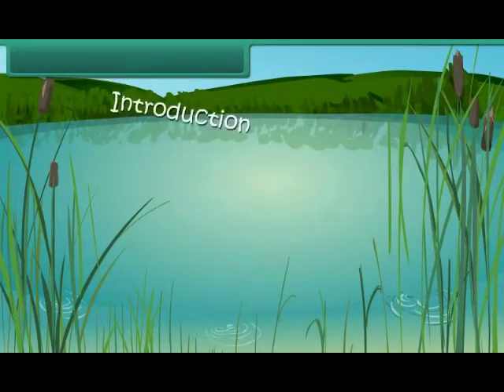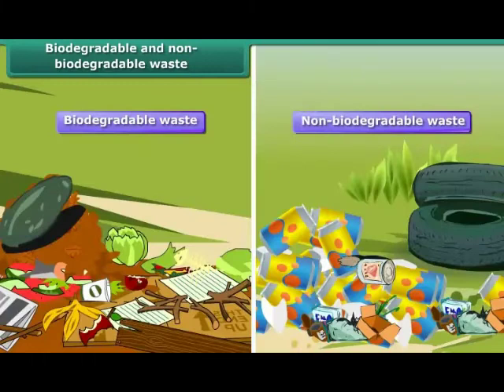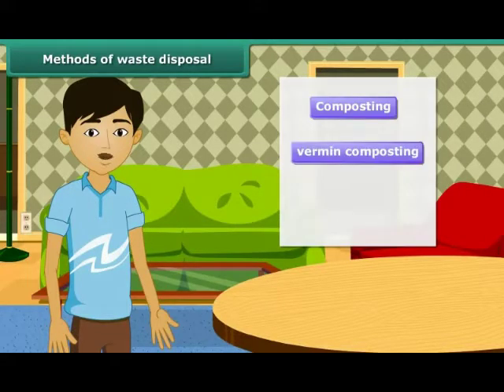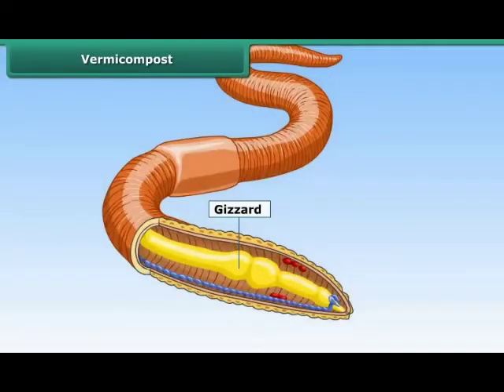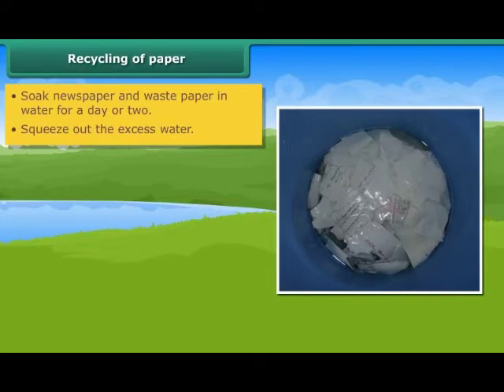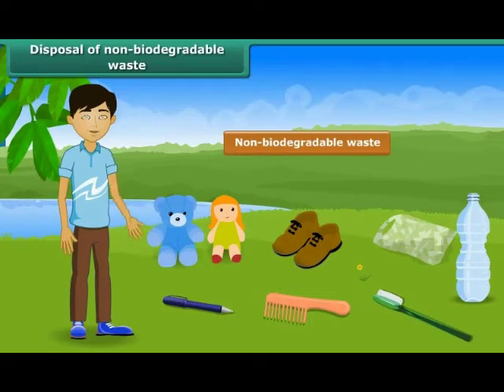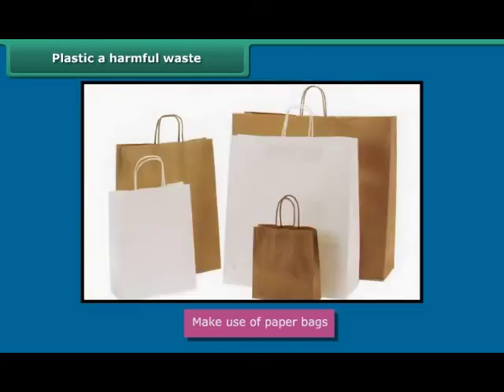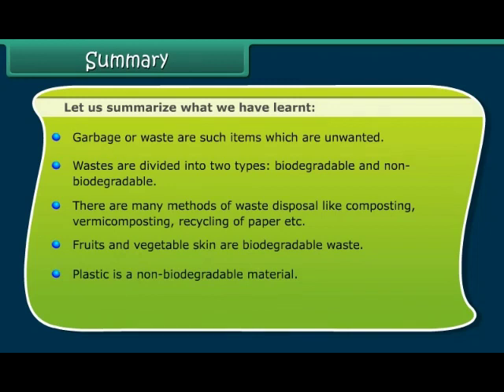Garbage In Garbage Out |Class 6 | Science | English